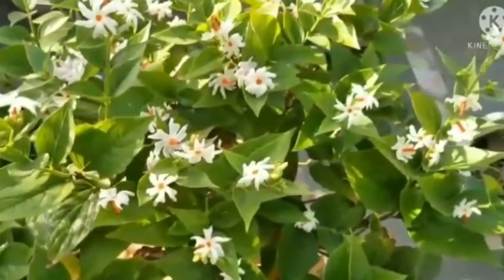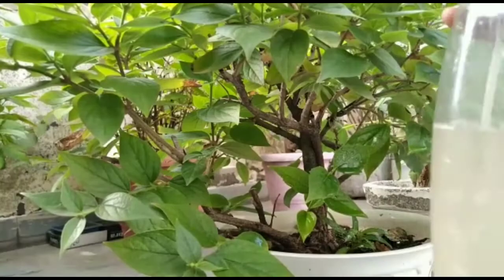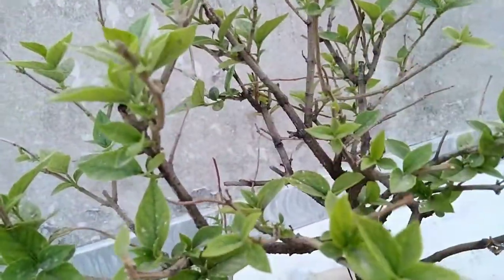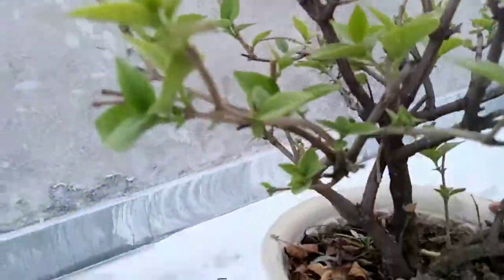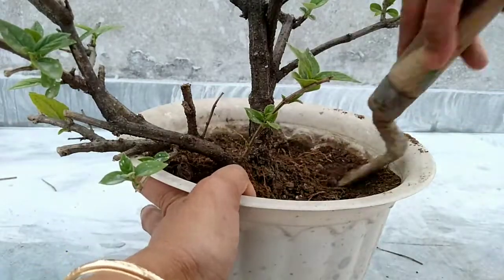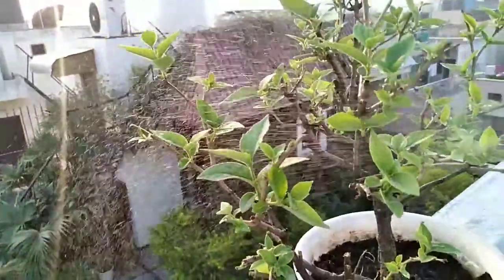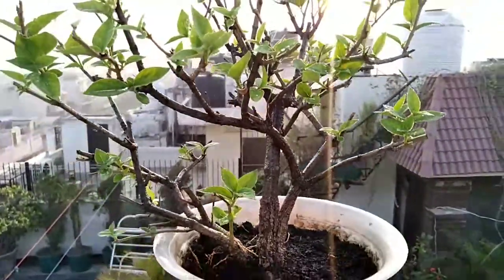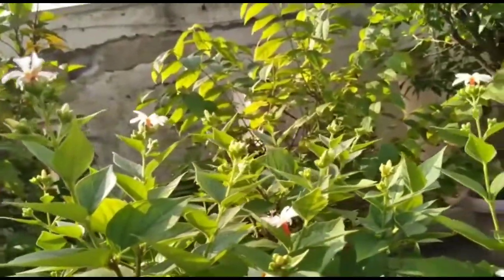Harisingar plant care after winter | Bloom more flower of Parijat | Night jasmine plant care in pot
Today's video about parijat plant care after winter.Right potting soil, watering, sunlight and  fertilizer needs to grow.I try to answering some common questions.I hope it is helpful to all.
haridingar plant care after winter# bloom more flowet of parijat# night jasmine plant care in pot# sheuli ful gachher jotno# fertilizer for harisingar# best soil for parijat# special tips for night jasmine# chulbuli tani chhoti# organic garden# grow with nature